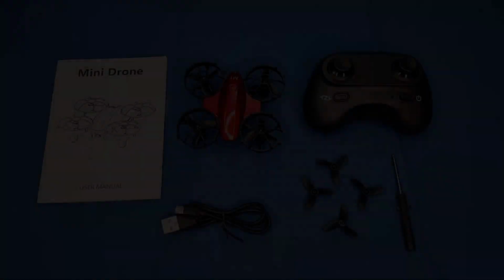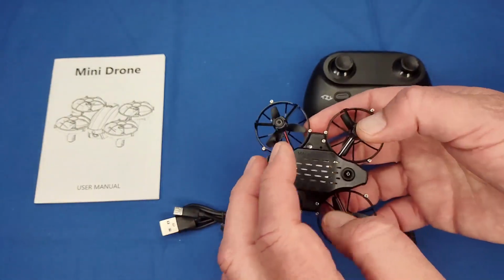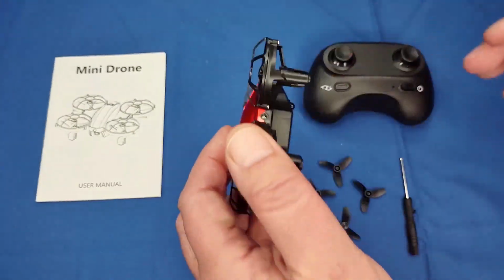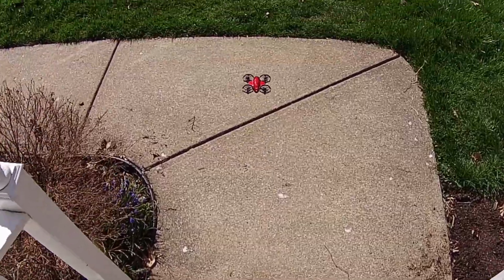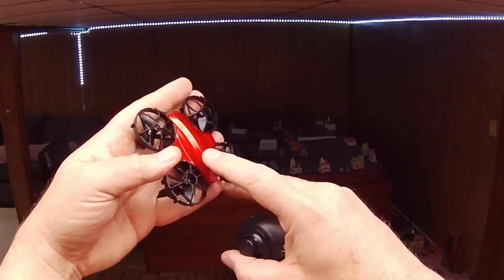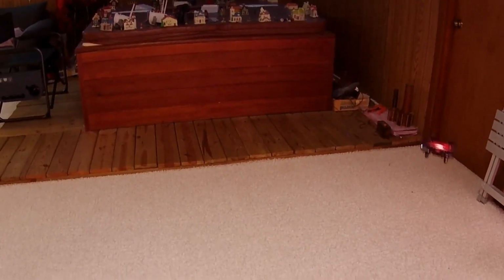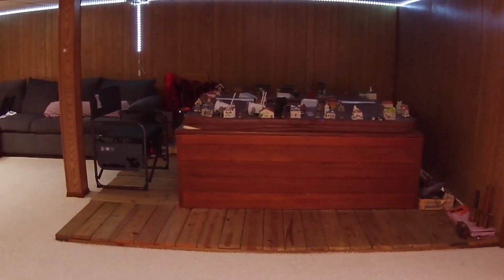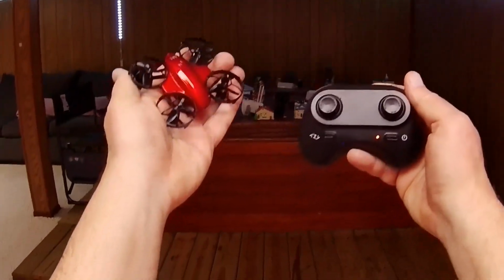ZLL SG300S Beginners Obstacle Avoidance Drone Flight Test Review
This inexpensive beginner's learn to fly drone includes obstacle avoidance, and does not require registration.

Pros
- Tiny easy to fly drone, perfect for beginner fliers to learn with.
- Weighs only 34 grams with battery.  Does not require registration in most countries.
 - 3.7V 300mah battery provides over 6 minutes of flight time.
- 6G stabilized flight.
-  Has flip capability, altitude hold, headless mode, and one key return.
- Obstacle avoidance capability minimizes crashes for indoor flights.

Cons
- Brushed motors.  They may fail someday.  Minimize doing flips to improve their durability.
- Beginners drone.  It's not a fast flier and has difficulty with any wind.  Outdoor flights can only be conducted on windless days.

MUSIC LICENSE
"Awel" by stefsax